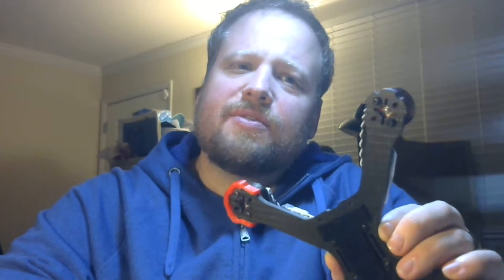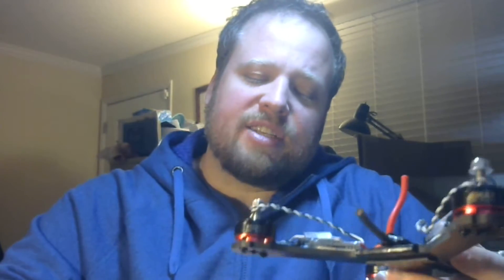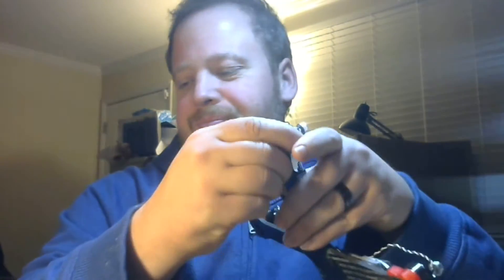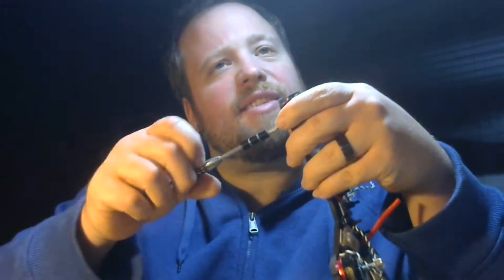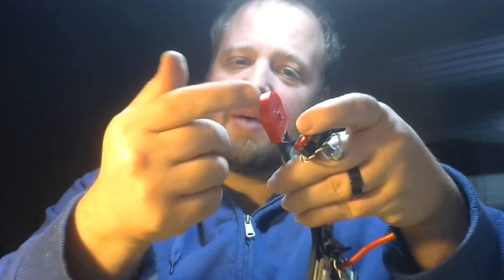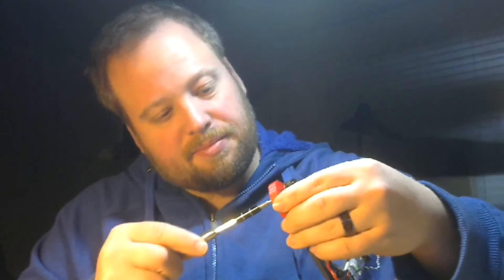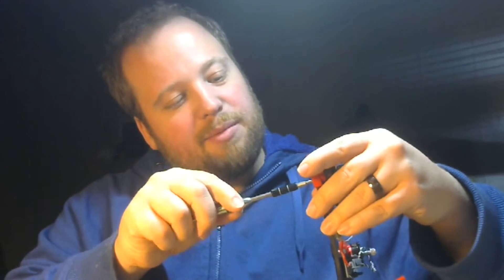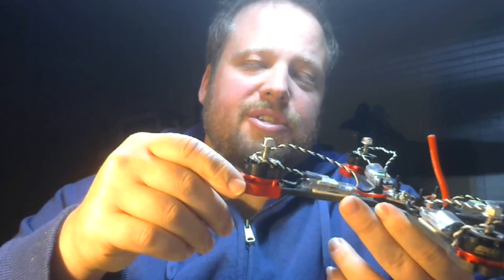How to soft mount your Quadcopter Motors with TPU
Frame Realacc X210